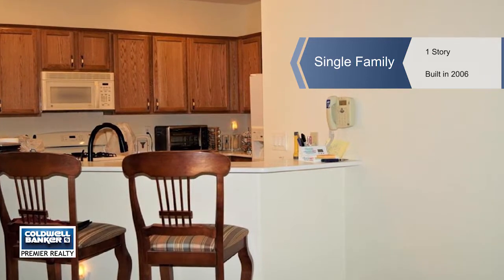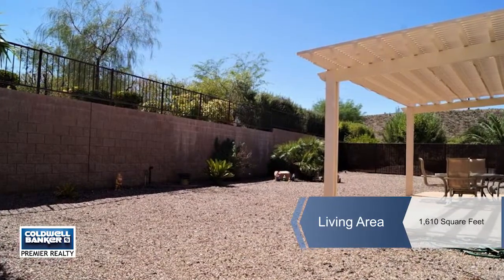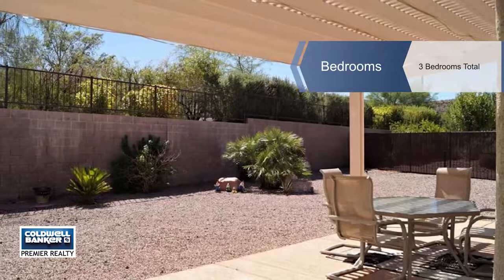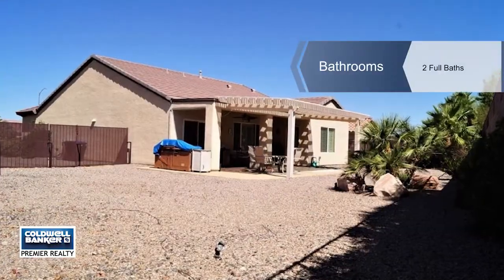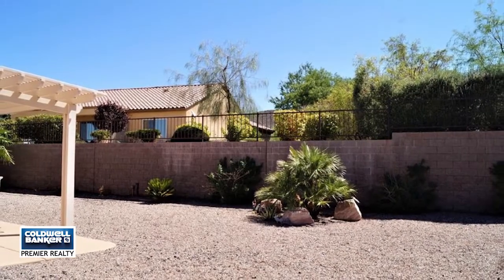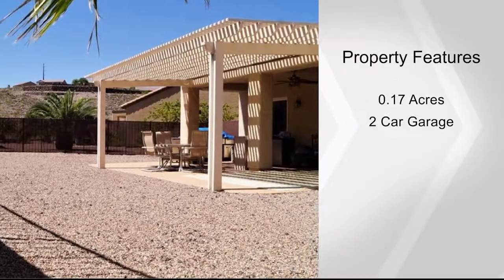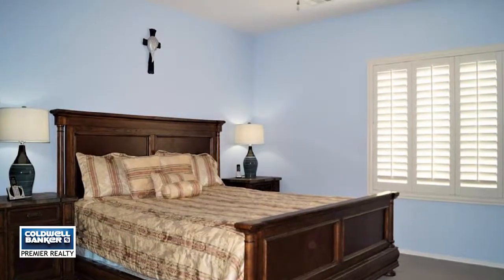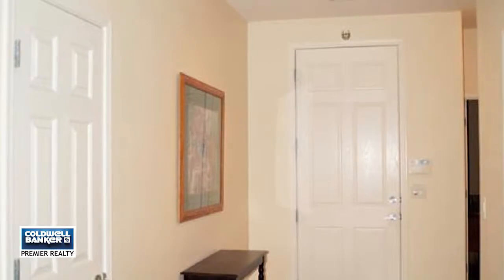2340 ARBOR LAKE Court, Henderson, NV 89044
Gorgeous Virginia Model Home Located on a Cul-de-sac in Sun City Anthem...GREAT CONDITION, MOVE IN READY!!! The Home Boasts 2 Bed+ Den, 2 Full Baths & 2 Car Garage. Plantation Shutters, Open Living & Dining Room. Kitchen Features Solid Counter Tops, Pantry & Breakfast Bar. Lg Master w/Walk-in Closet & French Door Leading to a Superior Over-sized  Lot, Extended Covered Patio, Privacy Fence, Built in BBQ & Stunning Mountain Views. Hurry Wont Last!